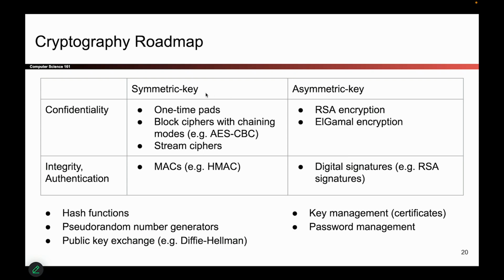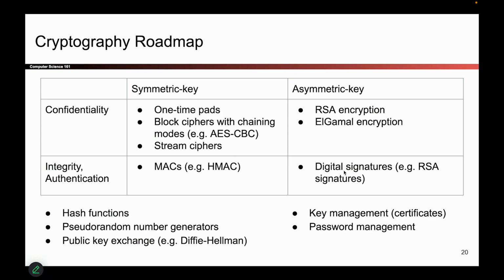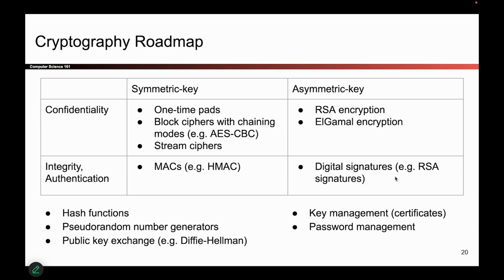[Cryptography1, Video 5] Roadmap